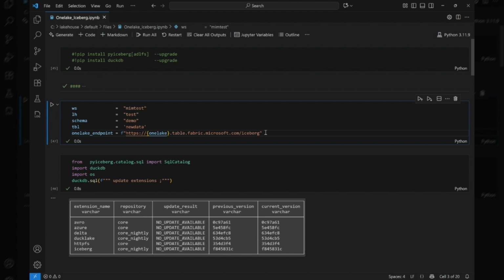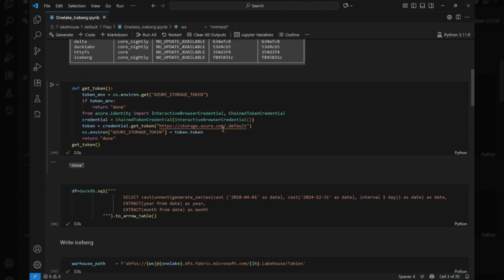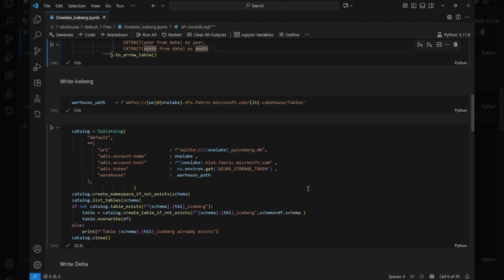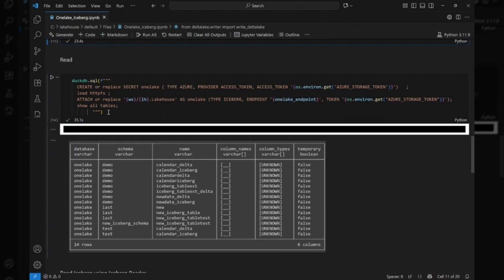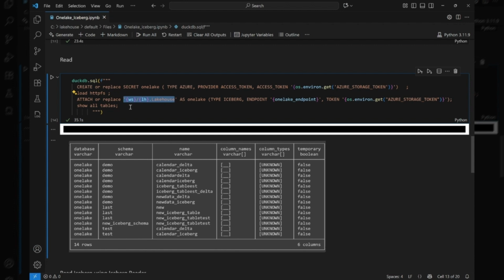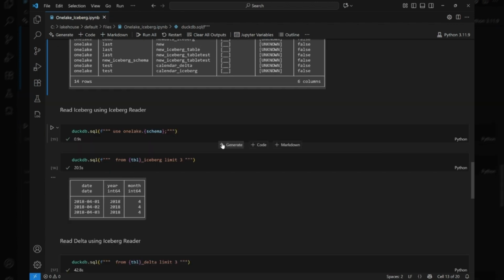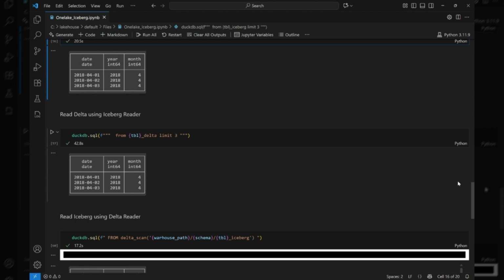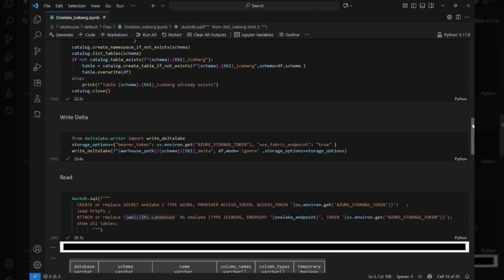First Look at Onelake Iceberg REST Catalog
Onelake has added support for Apache Iceberg REST API, I run a small test, please notice, it is still in preview and coming soon